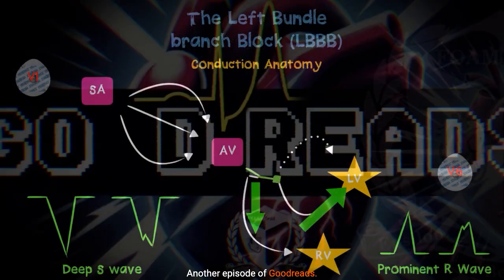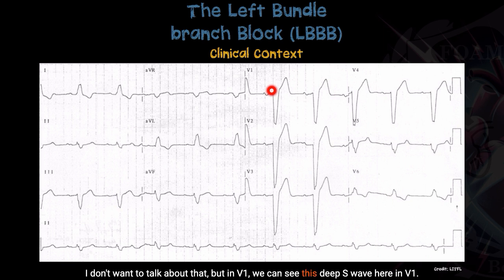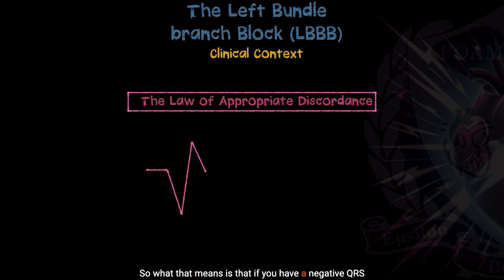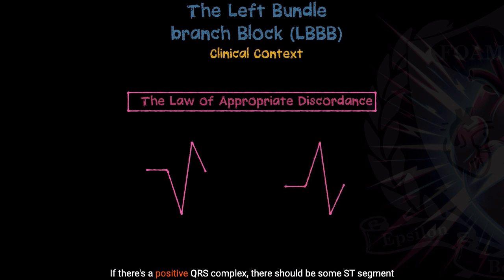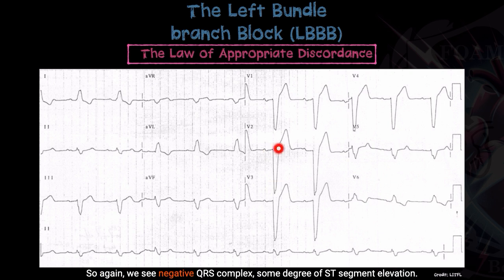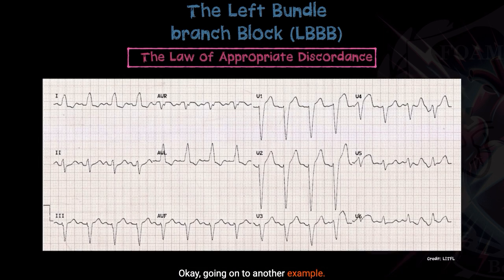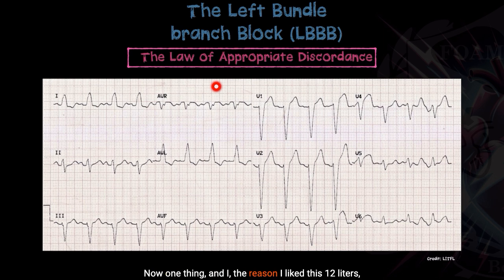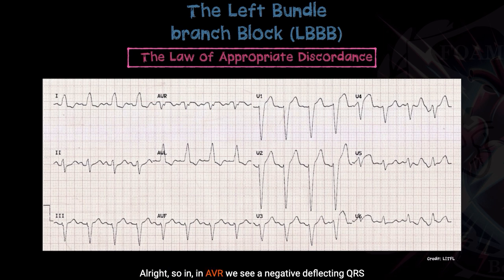Understanding Left Bundle Branch Blocks - Good Reads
In this episode of Goodreads, Jake breaks down the clinical context of the Left Bundle Branch Block (LBBB). Building on our previous discussion of conduction anatomy, we explore how to interpret LBBB using practical examples and clinical correlations.

We discuss appropriate discordance, explaining when to expect ST segment elevation or depression based on the QRS complex, and review examples of normal LBBB patterns on a 12-lead ECG. You'll also learn tips for identifying the J point, even in cases with notching.

In the next episode, we’ll introduce the Sgarbossa criteria and expand your skills in spotting abnormal patterns.

Timestamps:
00:00 Introduction and Recap
00:23 Understanding Left Bundle Branch Block
00:44 Law of Appropriate Discordance
01:33 Examples of Normal Left Bundle Branch Block
02:33 Identifying the J Point